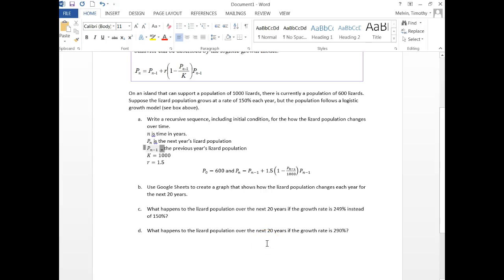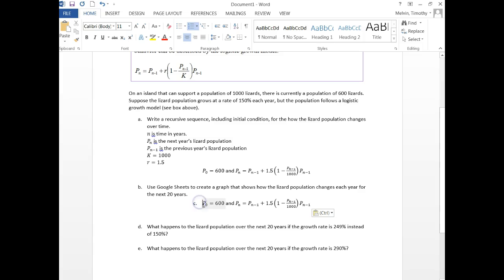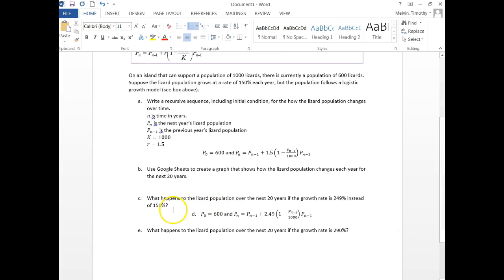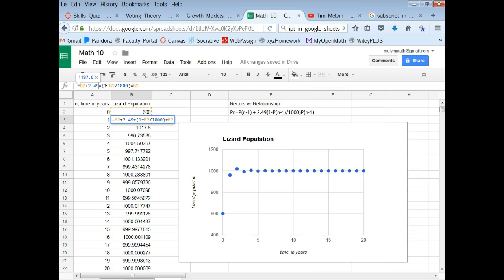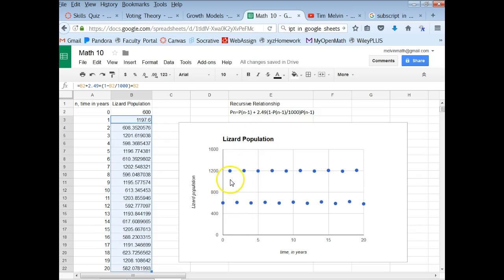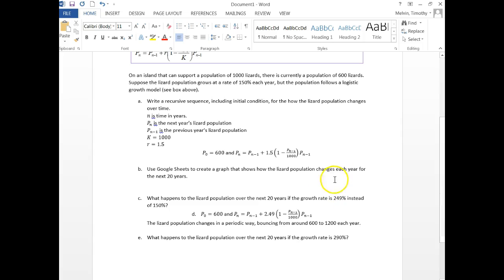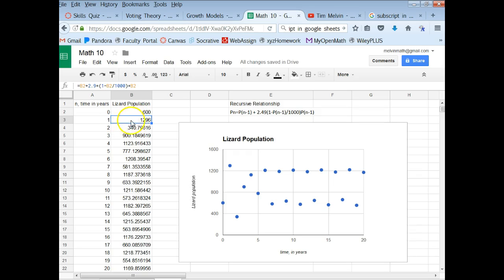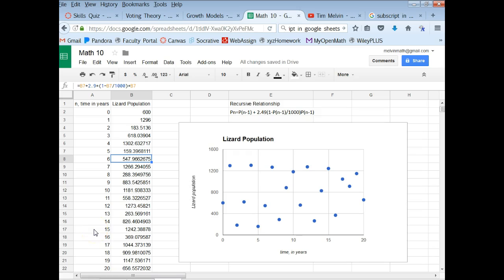Recursive Sequences in Google Sheets Part 4